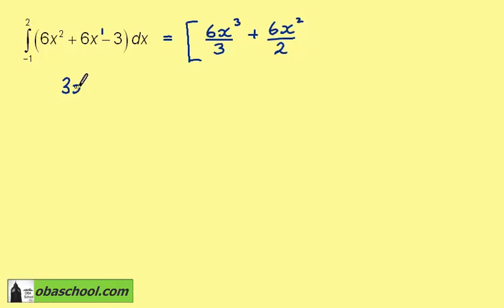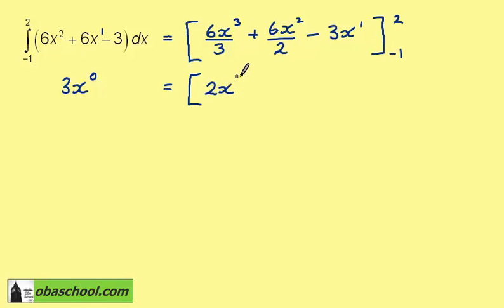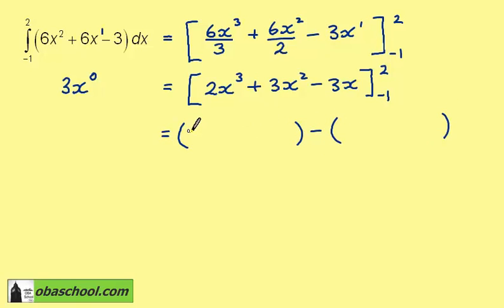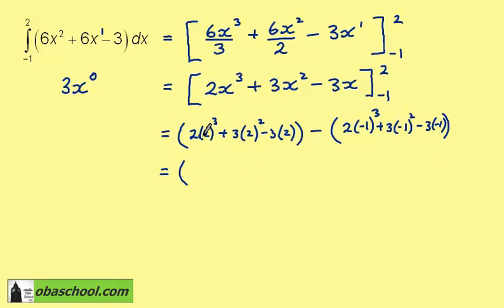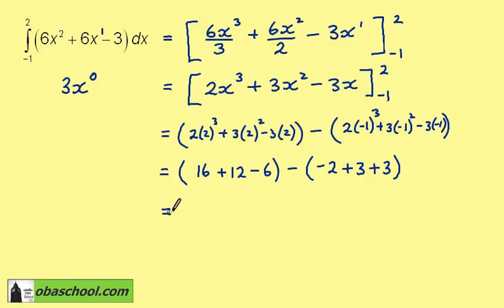Integration – 1.26 Definite Integrals – Example 3